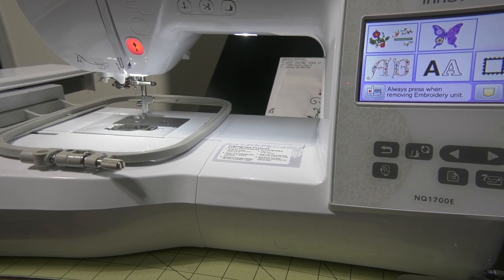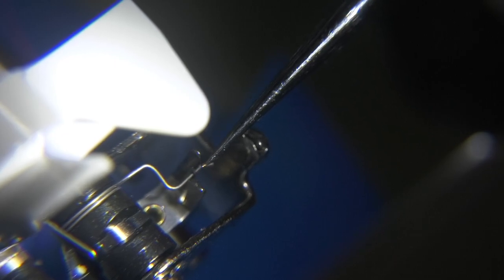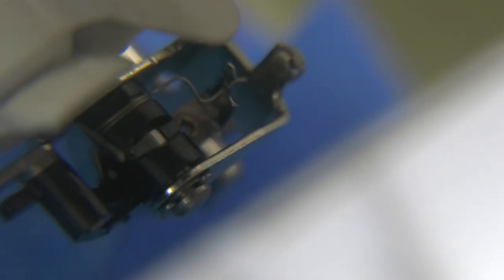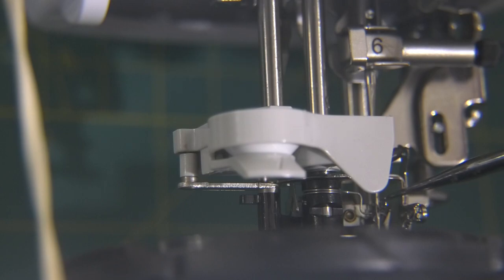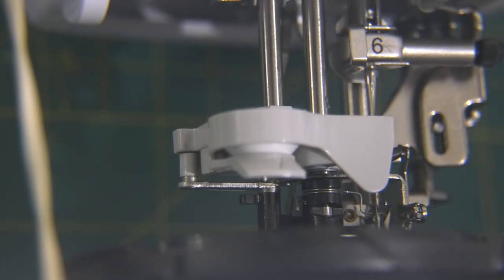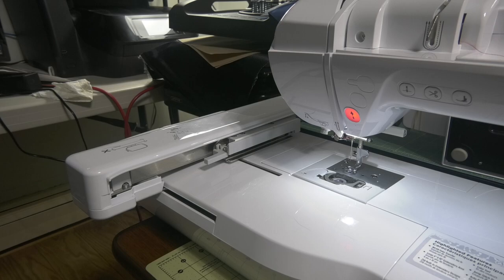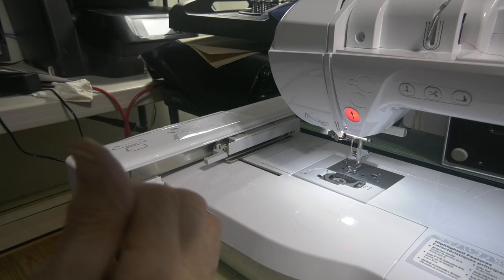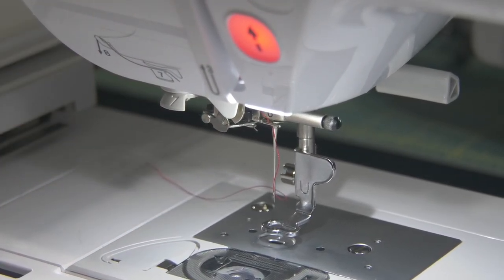Brother NQ1700E auto threader stopped working-how I fixed it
My low stitch count Brother NQ1700E embroidery only machine all of a sudden stopped auto threading the needle. It took me awhile of trouble shooting until I can to the conclusion that the auto threaders hook was bent to the left, missing the needles eye. Also read page 22 of the manual concerning the auto threader and the needle not being all the way up, this in itself could cause damage to the auto threaders hook, mine was bent, and this could be the reason it bent.
NOTE: I get all my embroidery supplies from Lisa of 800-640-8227M-F-10 to 3 pm at their store and warehouse near my home. If you call ask for Lisa, mention vince of youtube and ask what is the best deal you can receive. They are knowledgeable about the business and are good family people.